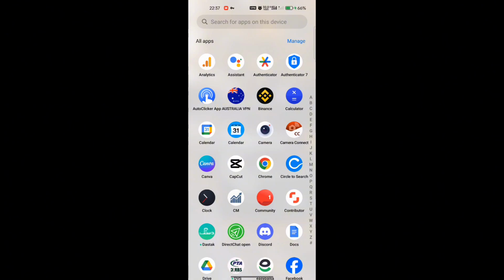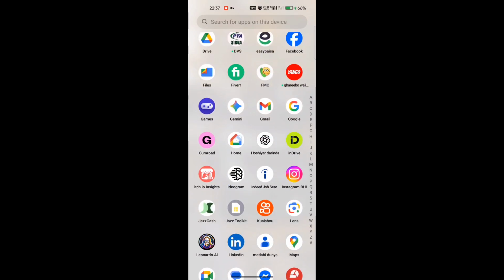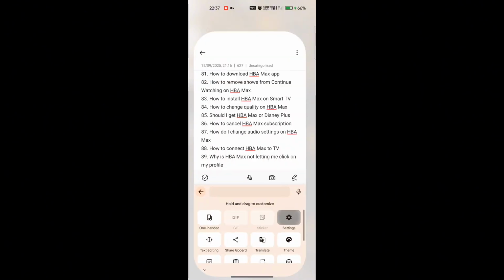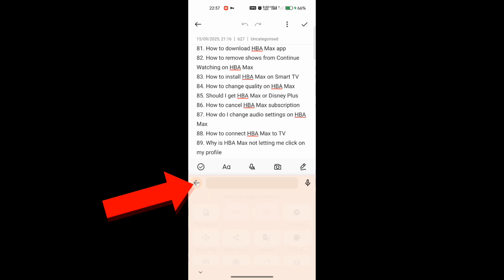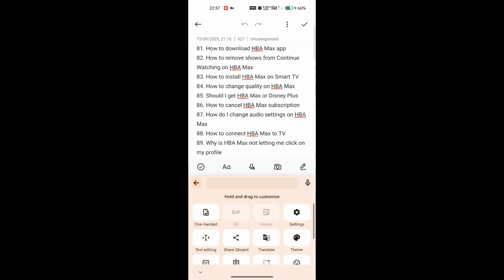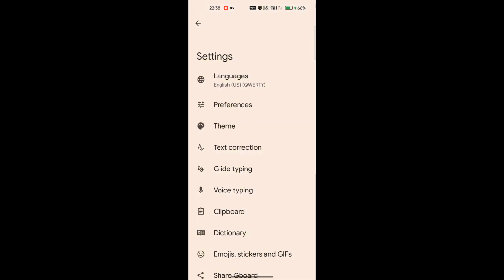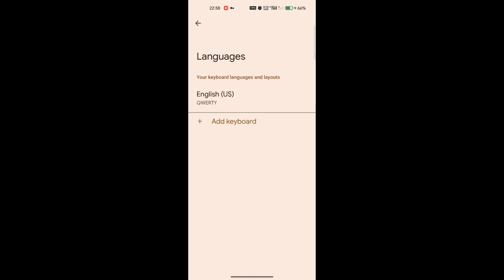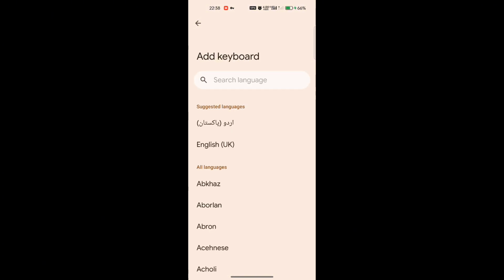How To Add Another Language In Keyboard In Android | Easy Tutorial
Typing in multiple languages on your mobile phone can make communication much easier. Android devices allow you to add different languages to your keyboard so you can switch between them anytime. In this tutorial, we’ll guide you on how to add another language to your Android keyboard. You’ll see how to access your keyboard settings, download the language pack, and activate it. Whether you want to add Urdu, Arabic, Spanish, French, or any other language, this method will help you type in your preferred language without downloading extra apps. After watching this video, you’ll be able to write messages, emails, and posts in multiple languages effortlessly.